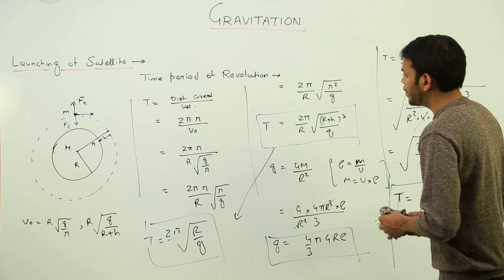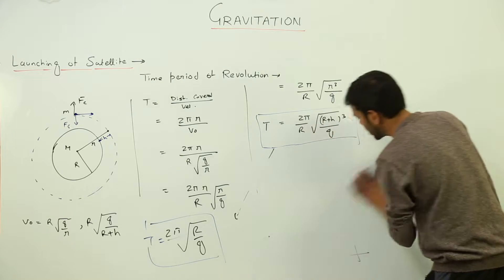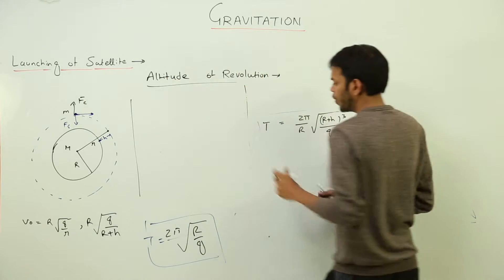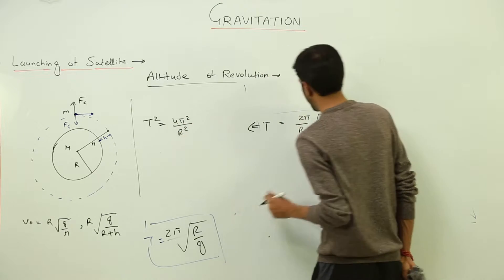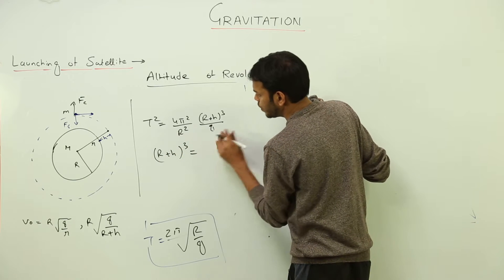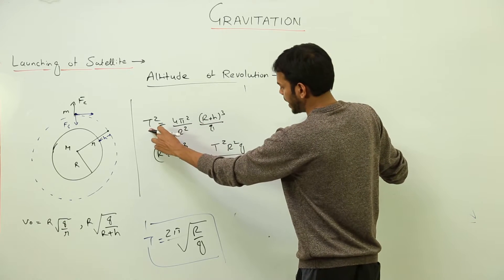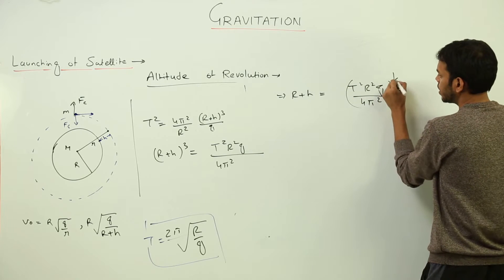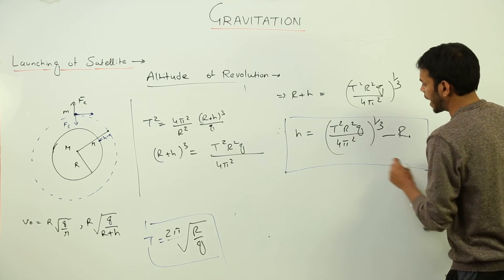FREE INLINE LECTURE l Class 11th I Physics I ICSE I Chapter 8 I Graviation l L97